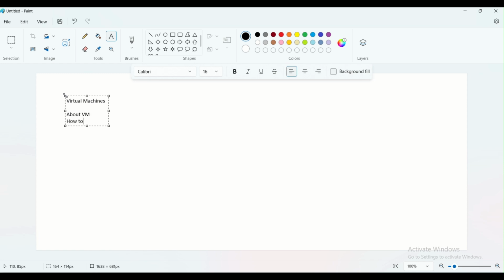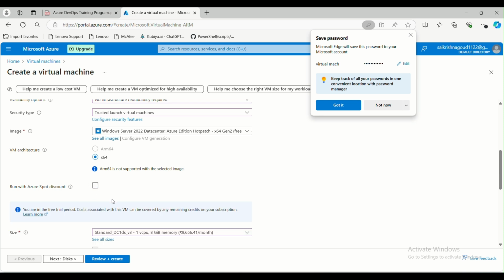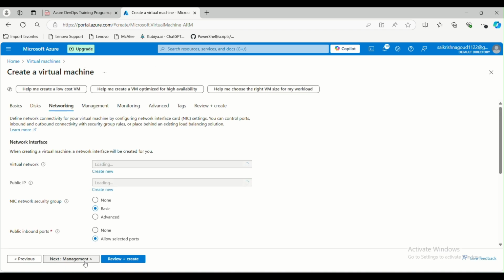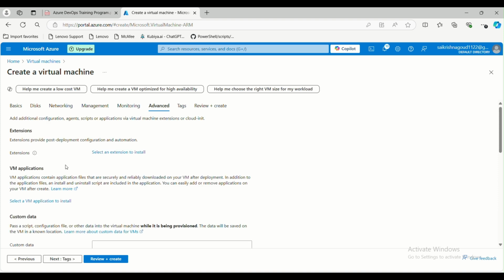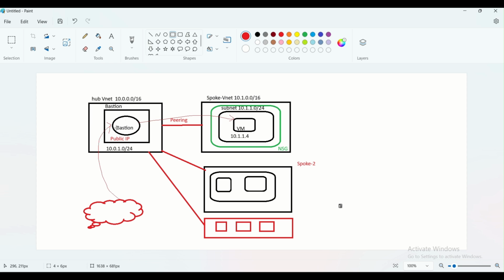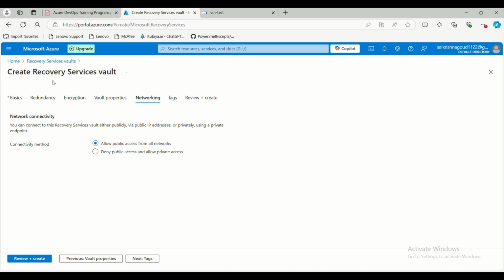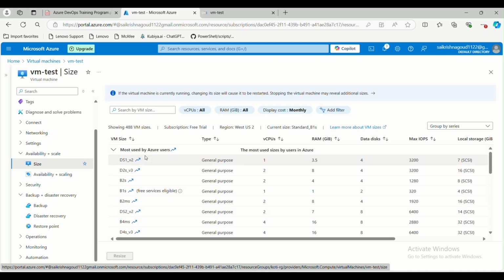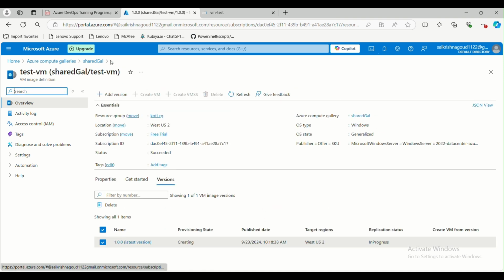Azure Virtual Machines & Bastion Tutorial | Create, Resize, Image Creation, Backup & Secure Access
"In this all-in-one Azure Virtual Machines tutorial, we’ll guide you through creating, resizing, image creation, and backing up VMs using Azure Recovery Services Vault. We also cover how to securely access your virtual machines using Azure Bastion, ensuring remote access without exposing your VMs to public IPs.

Topics Covered:

How to Create an Azure Virtual Machine from the Azure Portal
Resizing Virtual Machines for Performance Optimization
Creating VM Images for Cloning and Scaling
Backing Up VMs to Azure Recovery Services Vault
Setting Up Azure Bastion for Secure VM Access
Restoring VMs from Backup for Disaster Recovery

Why Use Azure Virtual Machines? Azure Virtual Machines provide scalable, on-demand computing resources. Learn how to efficiently manage your VMs and ensure they are secure, backed up, and ready for recovery when needed.